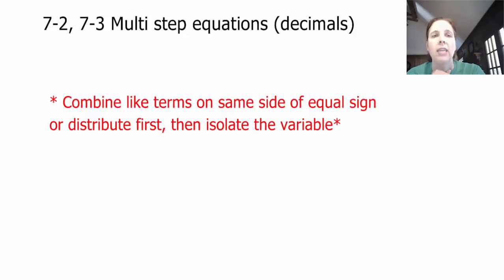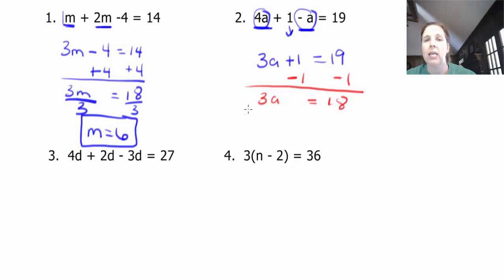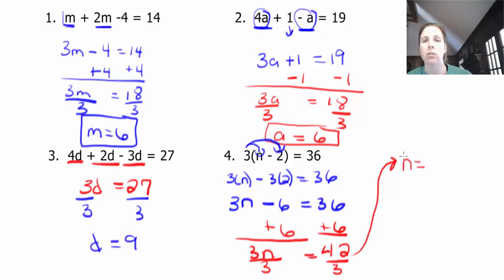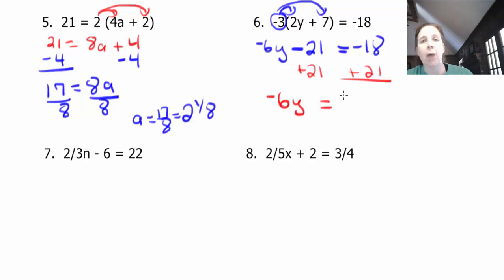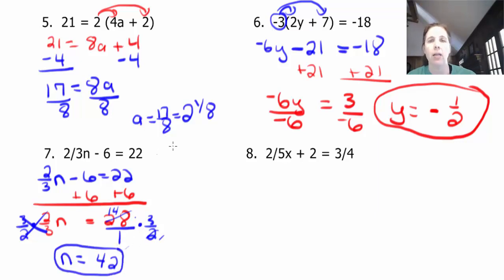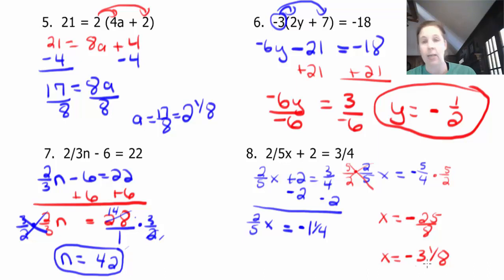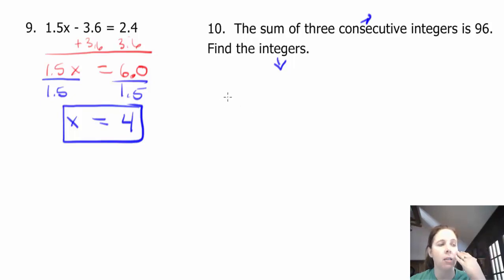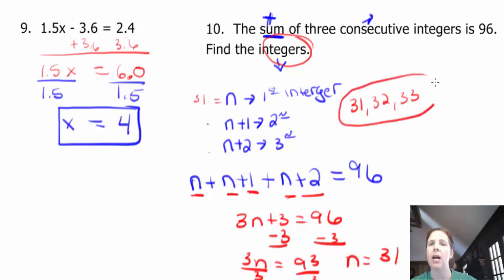7-2 and 7-3 multi step equations